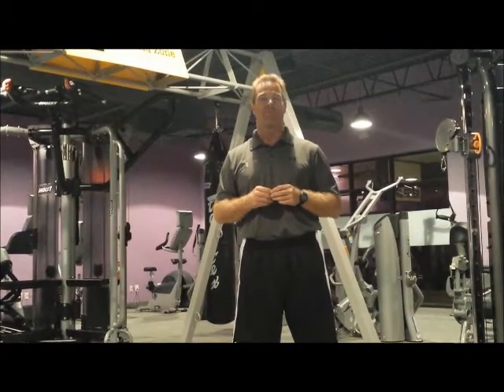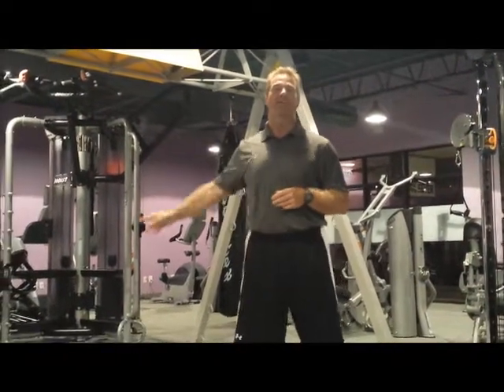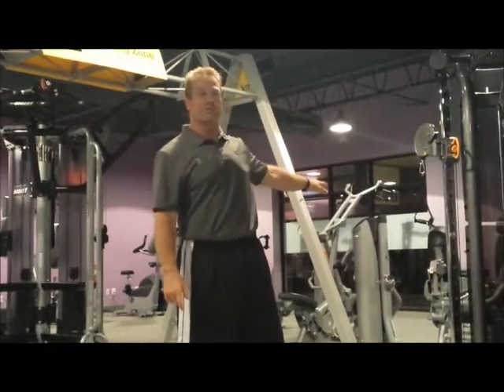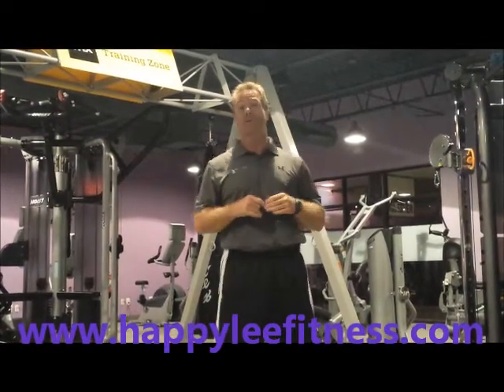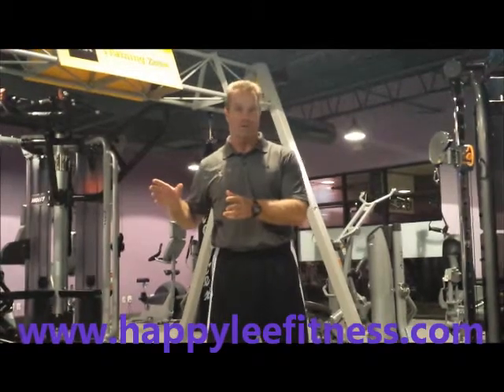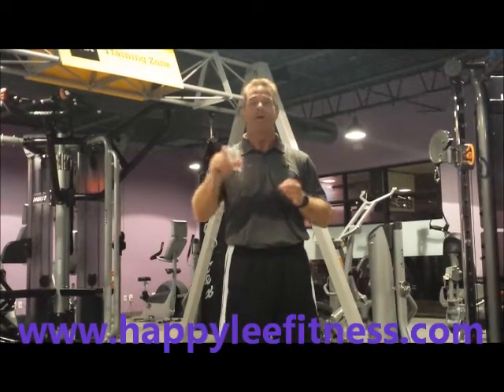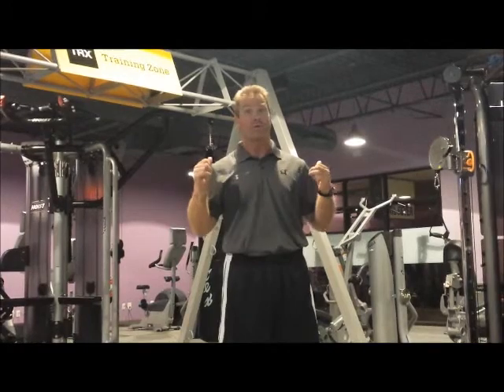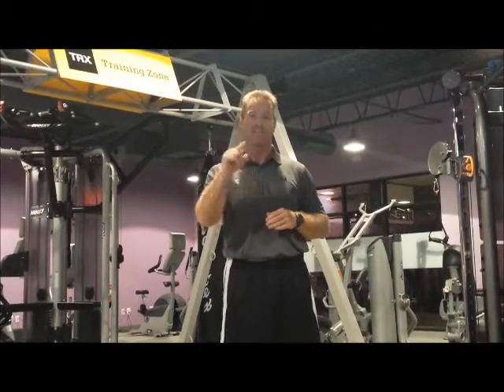HappyLeeFitness Update August 29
Equipment arriving time :-) YEAH! Check it out. 1 minute update. Lots more to come.